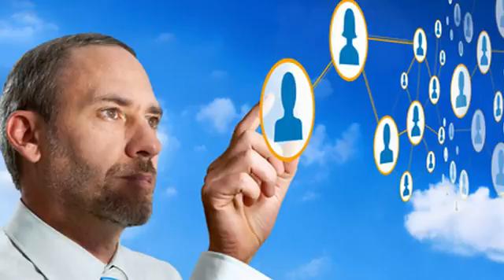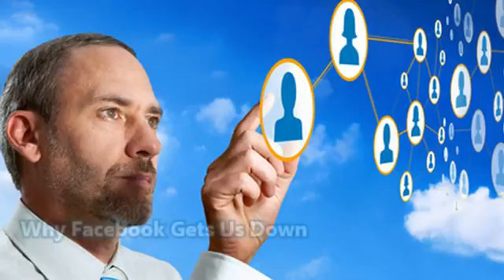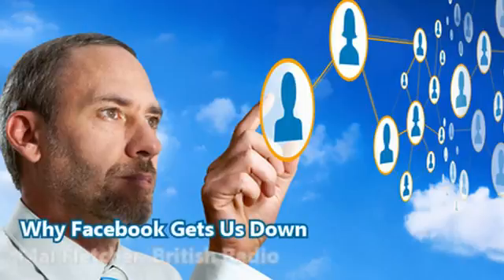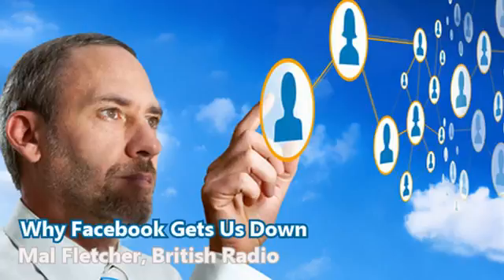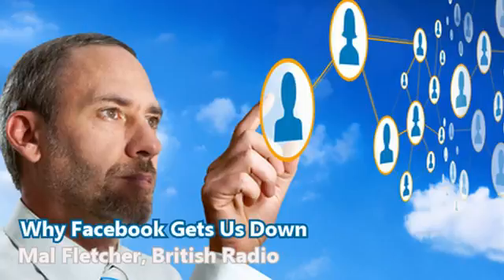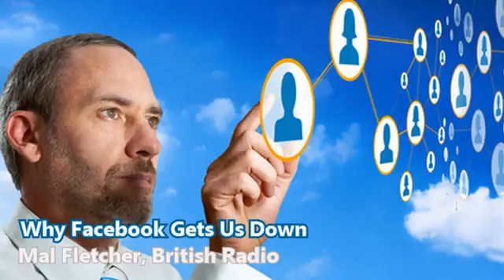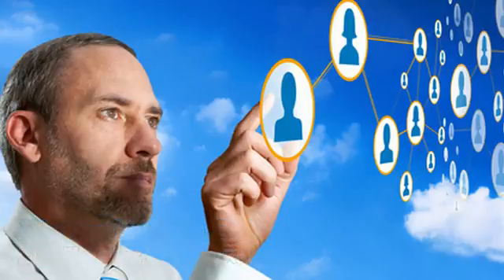Why Does Facebook Get Us Down?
A new study by the University of Copenhagen reinforces other global research, indicating that use of Facebook and other social media make us feel down.

Why is this and what do we need to be aware of as we engage social media? Social futurist, author and broadcaster Mal Fletcher shared insights based on global research.

Visit 2020Plus.net for more...